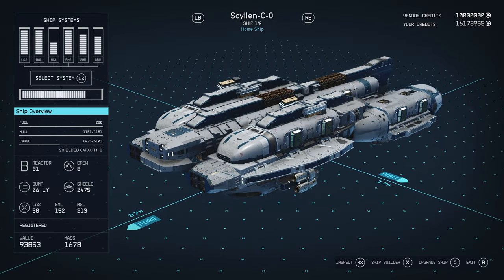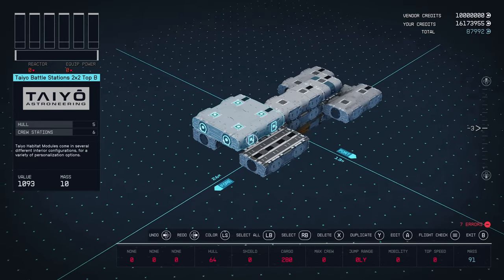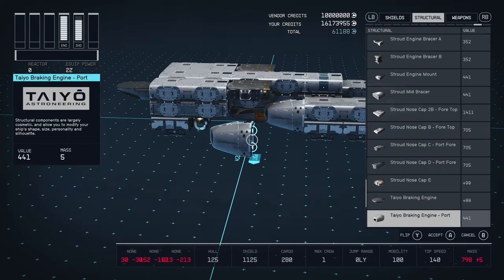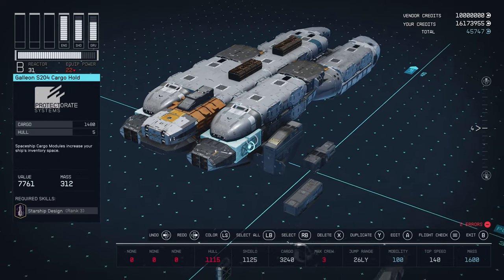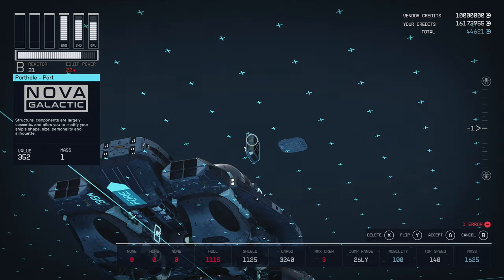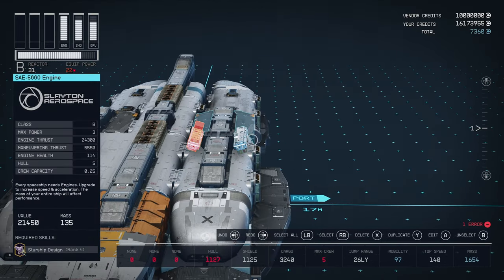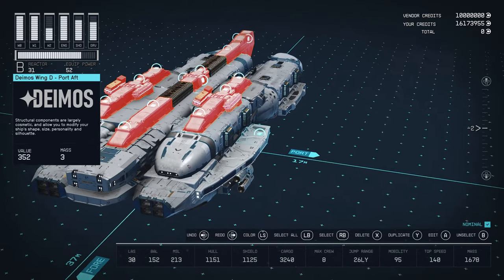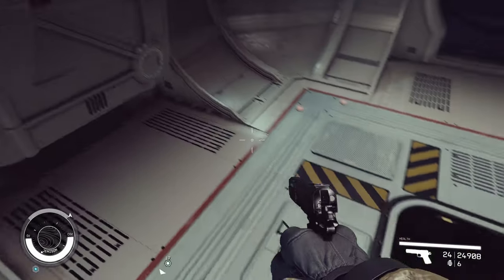What a wild world... rightly outrageous - Scyllen-C-0 - Starfield Ship Build Guide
Hey y'all, here I have something I haven't done before.  I call it Scyllen-C-0 (Silencio) a UC Model D-76 with a hidden cockpit and surprise multi-view armillary.  This did take some time to figure out in the beginning but is very unique.

In case you missed the link to all Staryards and Ship Services, here you go!;

Recommendations before continuing on:

Be Level 60 or Above
Piloting Rank 4
Starship Design Rank 4

Parts List:

Nova Galactic located in the Sol System - North/Northwest of the Map - The only Yellow Planet called Titan - Land at New Homestead and speak to ship services technician.

**NOTE: Some Nova and Deimos parts can be found at the New Atlantis Ship Services Technician**

Either here or at New Atlantis:

2 - Nova Thruster Arrays
1 - Warden SG-400 Shield Generator

Stroud-Eklund (Either found next to Sieghart's Outfitters in Neon Core on Volii Alpha in Neon or in the Deepala System - Dalvik - Narion - Stroud-Eklund Staryard)

1 - Viking CP-220 Cockpit
1 - Ion Beam H-1030 Reactor
1 - Nose Cap E
2 - SAE-5660 Engines
2 - Galleon S204 Cargo Holds

Deimos Staryard or Ship Services Technician on New Atlantis.  For Deimos Staryard, open the Star Map and Go to Sol System (At the bottom of Mars there will an icon and a tiny planet called Deimos.  Select Deimos Staryard and look for the following if New Atlantis Ship Services doesn't have them:

5 - Deimos Spine A
3 - Deimos Spine C
2 - Deimos Radiators
1 - Deimos Tail A
2 - Deimos Wing A
2 - Deimos Wing D Aft Variants
6 - Deimos Wing E Aft and Fore Variants
1 - 110DP Slim Docker Bottom
2 - Deimos Braking Engines
1 - Deimos Belly Fore
4 - Dragon 251 UV Pulse Lasers Preferred
4 - Jishaku AlNiCo Railguns (If not here, try New Atlantis)
2 - CE-19 Missile Launchers

***Weapons can be of any preference, no need to copy the loadout here***

From Taiyo Astroneering (Volii Alpha - Neon Core - Head to Ryujin (All Red), Elevetor to Taiyo Astroneering - Hang two right turns into the Taiyo Sales Room and head down the stairs (Where the cockpit demo is) and speak to Veronica Young)

2 - Taiyo Braking Engine
2 - Taiyo Braking Engine - Port and Starboard (Stbd)
4 - Taiyo Cowling (Will be Fore for a 2 and Bottom Aft for 2)
6 - Pinpoint 4G Landing Gear
1 - Taiyo Armory 2x1 Top B
1 - Taiyo Workshop 2x1 Top B
1 - Taiyo Computer Core 2x1 Mid
1 - Taiyo Control Station 2x1 Top B
1 - Taiyo Computer Core 2x2 Top B
1 - Taiyo Captain's Quarters 2x1 Top B
1 - Taiyo All-In-One Berth 2x1 Bottom B
1 - Taiyo Living Quarters 2x1 Bottom B
1 - Taiyo Compaionway 1x1 Mid
1 - Taiyo Companionway 1x1 Bottom B
1 - Taiyo Compantionway 1x1 Top A, C or D
1 - Taiyo Ship Bed 200 Landing Bay (Aft Variant)
2 - Nova 1050 Engines (If not here, then New Atlantis)
14 - Porthole (7 Starboard and 7 Port)
6 - Porthole Top (4 for Top and 2 for Bottom)
2 - Porthole Fore (1 Fore and 1 Aft)
2 - 400G He3 Fuel Tanks